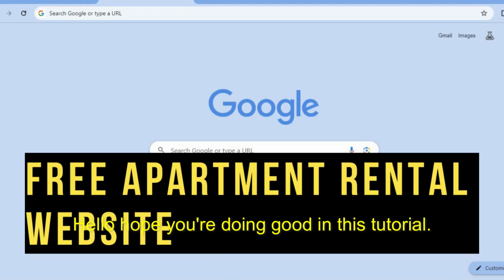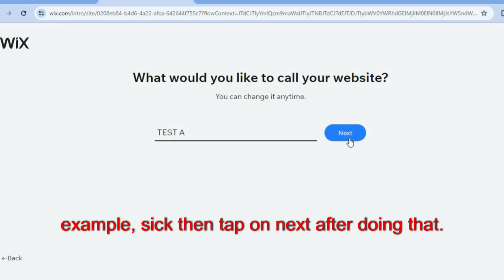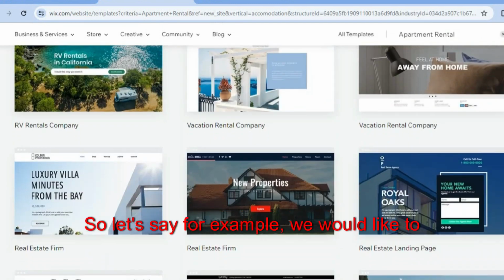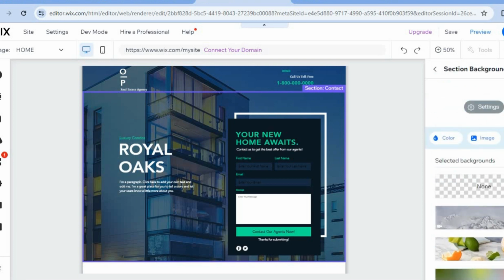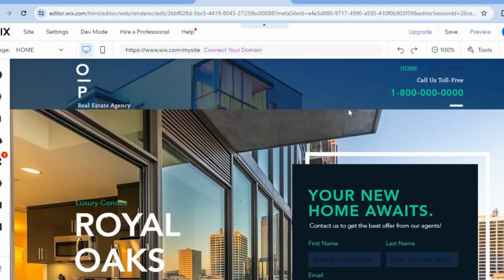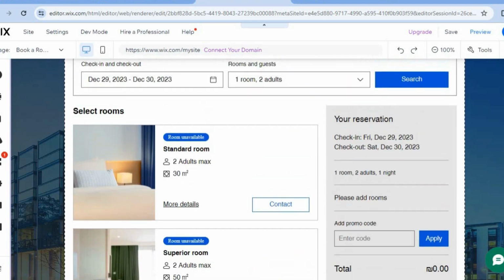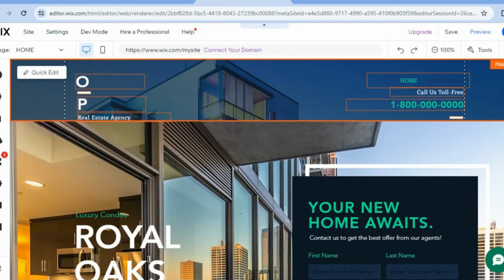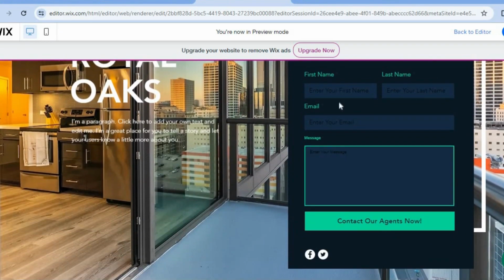HOW TO MAKE AN APARTMENT RENTAL WEBSITE( WIX WEBSITE BUILDER TUTORIAL)